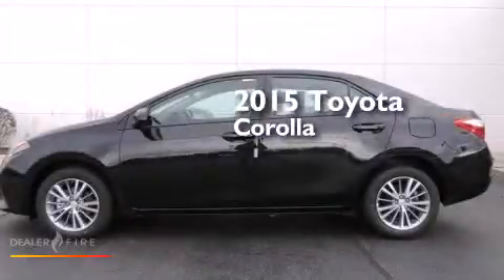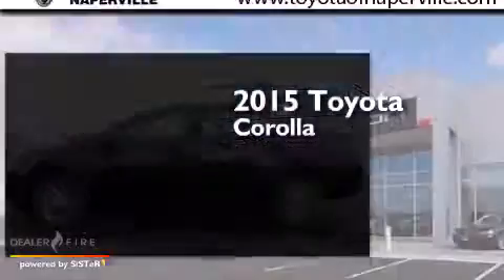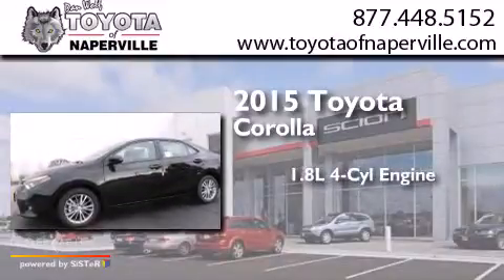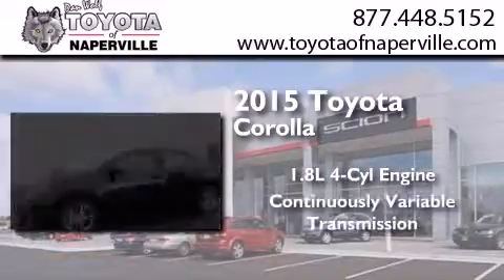2015 Toyota Corolla Napervillle IL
We have been honored to serve the Napervillle IL area , we promise that your experience at our dealership will exceed your expectations ! Year : 2015 Make : Toyota Model : Corolla Engine : 1.8l i4 dohc dual vvt-i Trans . Napervillle , IL 60540